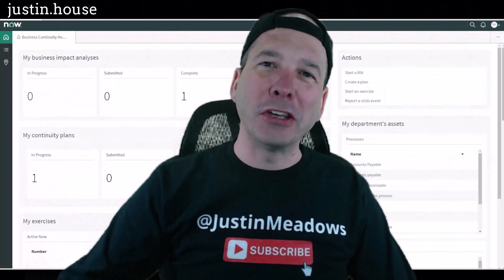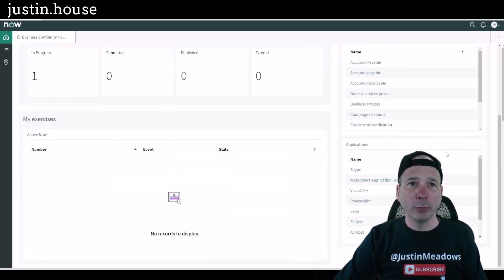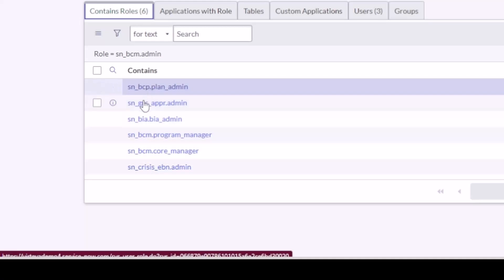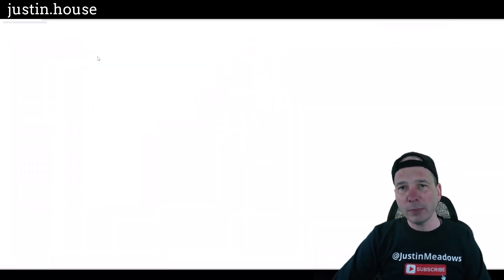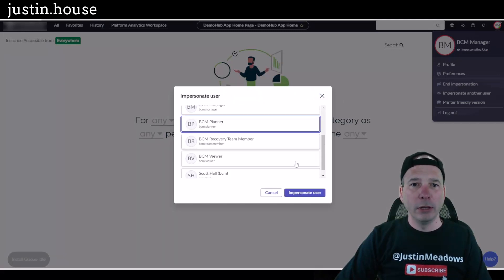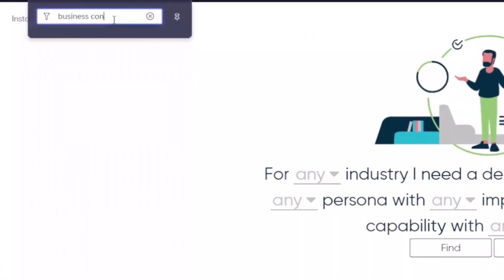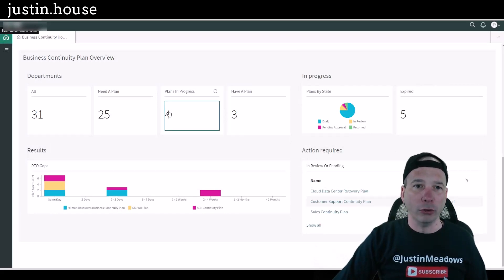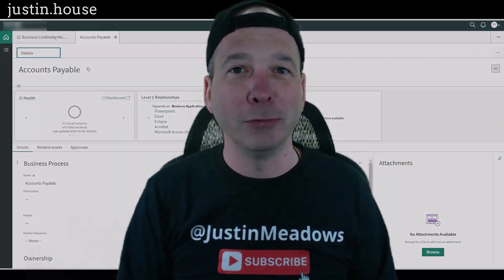Business Continuity Management Roles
Business Continuity Management in ServiceNow makes use of roles to provide users with exactly the access or permissions they need to get the job done! Watch this video to visually see the difference between different roles such as ADMIN, MANAGER, PLANNER, TEAM MEMBER and VIEWERS.

Special thanks to @memo1975 and @rajojunaresh630 for watching my channel and inspiring this video!